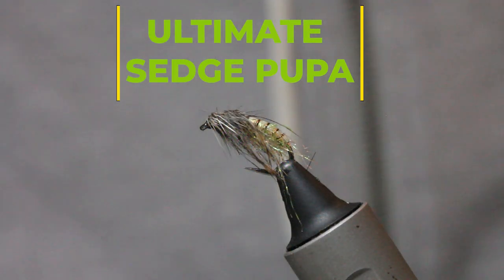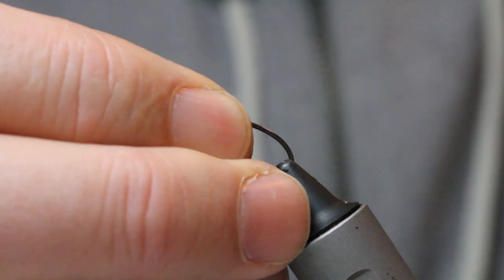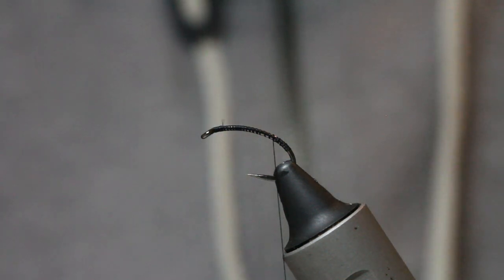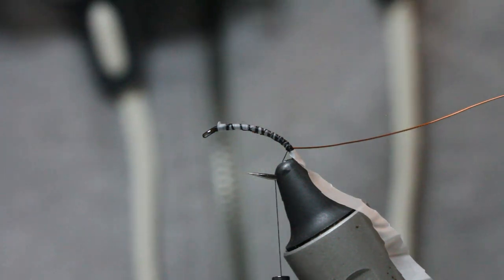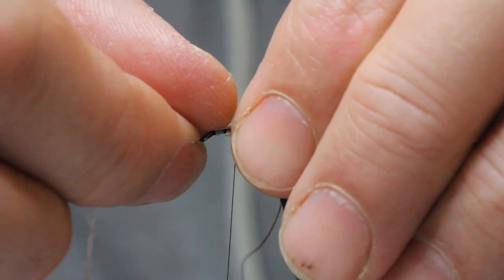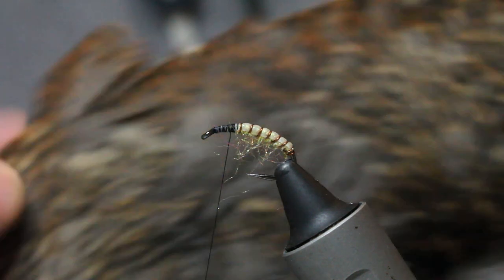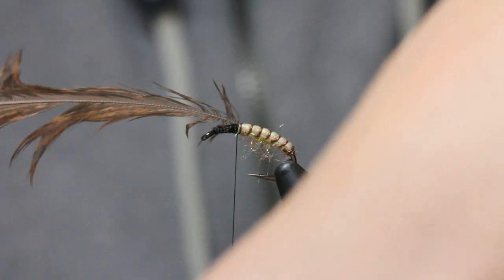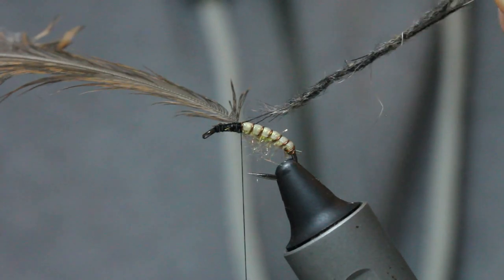FLIES THAT CATCH FISH Tying The ULTIMATE Sedge Pupa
For rivers or lakes, there's something magical about the sedge pupa, fish, no matter what species, love it!
This little beauty is on that works well in a host of sizes and body colours, try it and you won't be disappointed!

If you fly fish you need this pattern!